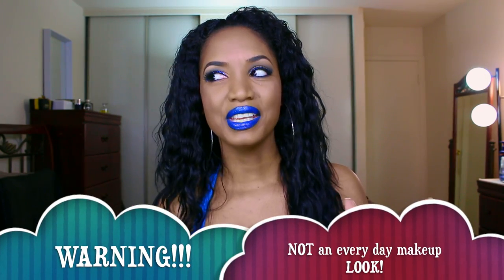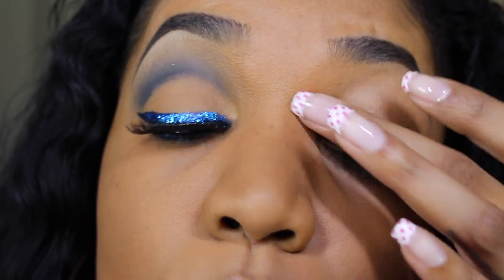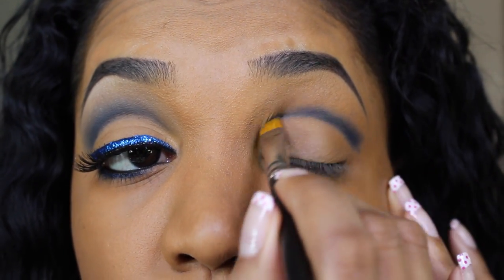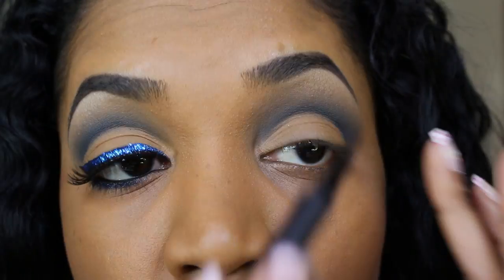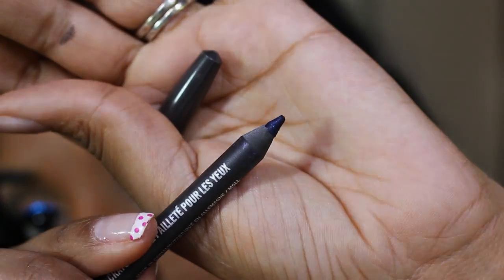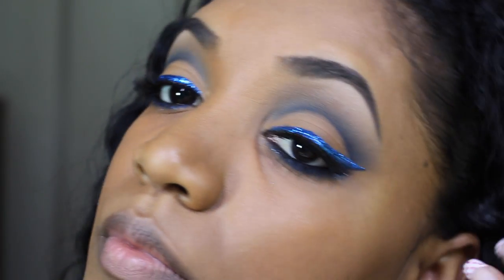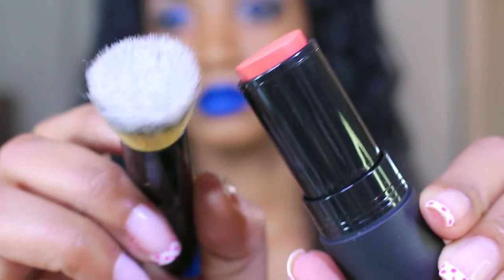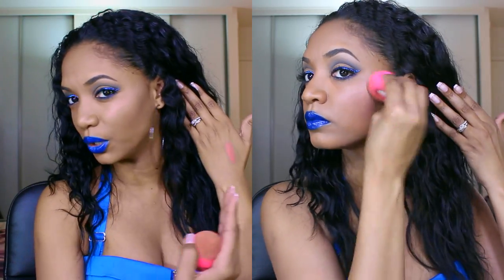MAKEUP TUTORIAL | Cut Crease, Glitter Eyeliner, Blue Lips, OH MY!!!!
Admittedly this look is not wearable for the majority of us (myself slightly included) BUT I just had to share! I enjoyed getting a bit more creative and going outside the makeup box (confines created by society and modesty).

Hopefully you can still enjoy the video for techniques rather than strictly color combinations. The eye look is definitely more wearable than the lips. I would still rock this at a makeup event!

★★  Products Used in this video:

On the eyes:
Urban Decay Anti-Aging Primer Potion (primer)
MAC Wild By Nature Eyeshadow (entire eyelid)
NARS Transvaal Eye Paint (cut crease)
Illamasqua Drama Eyeshadow (crease + browbone)
Illamasqua Feline Eyeshadow (crease + browbone)
bareMinerals All-Over Face Color in well Rested (highlight)
L'Oréal Infallible The Super Slim Liquid Eyeliner - Black (upper lashline)
MAC Blue Glitter with STILA Stay All Day® Liquid Eye Primer (upper lashline)
L'Oreal Infallible® Gel Lacquer Liner 24 Hour in Blackest Black (lower waterline)
MAC Petrol Blue Pearlglide Eye Pencil (lower lashline)
Too Faced Better Than Sex Mascara
Eylure Naturalites 100 Eyelashes

On my lips:
Sleek MakeUP Peek a Bloo Pout Paint
Magnolia Makeup Mystique Pigment
MAC Indigo Eye Liner

On cheeks:
NARS Exumas Matte Multiple
It Cosmetics My Sculpted Face
 It Cosmetics Airbrush Illuminizer

thefancyface